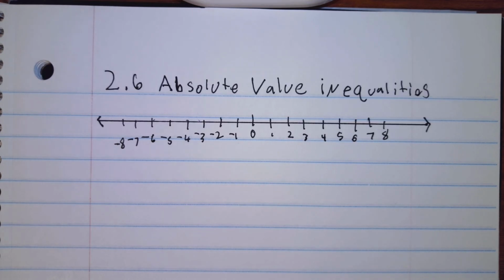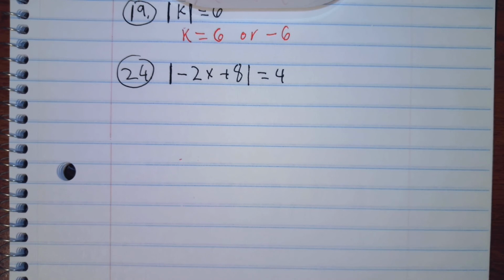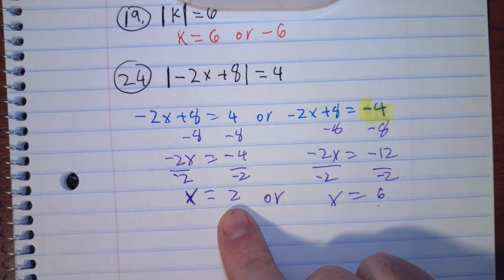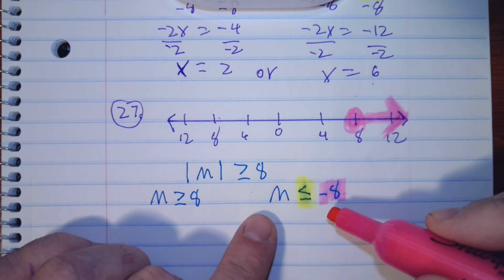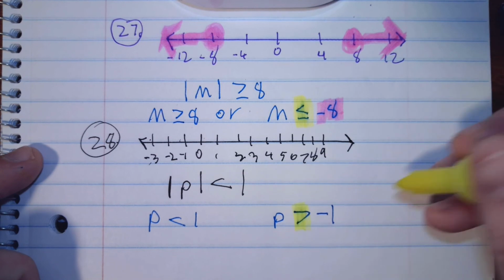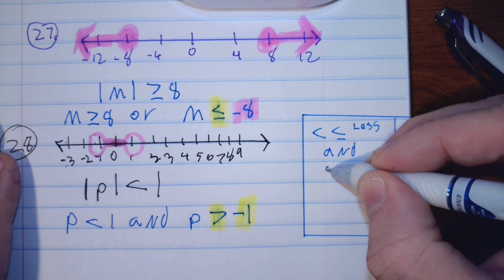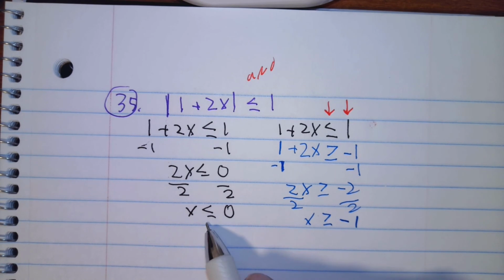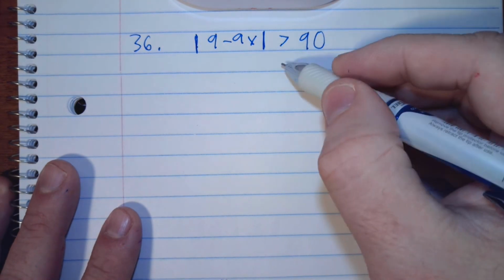A 2 6 Absolute value Inequalities